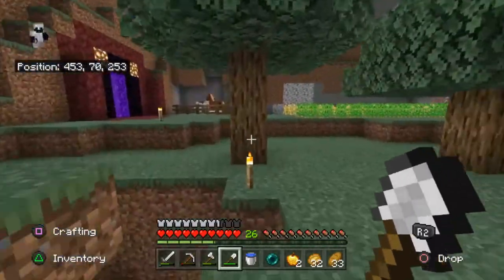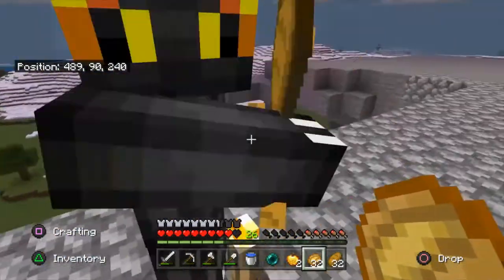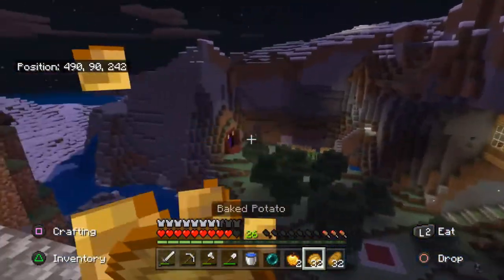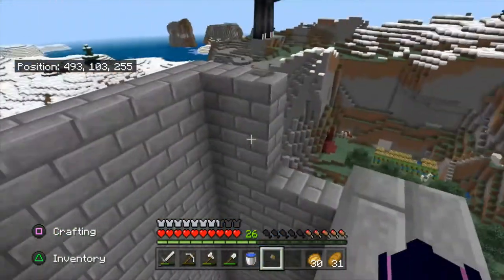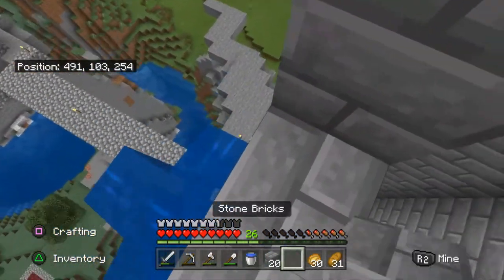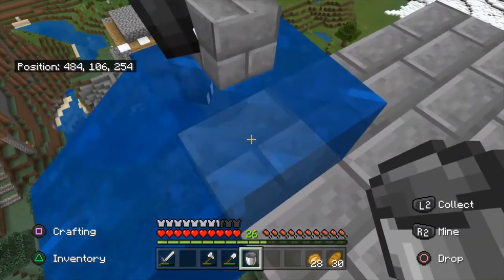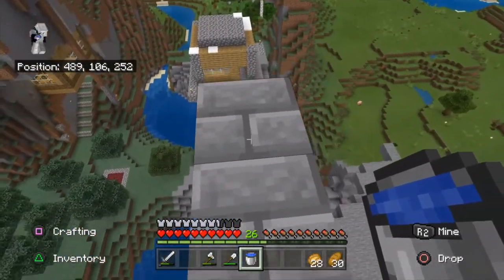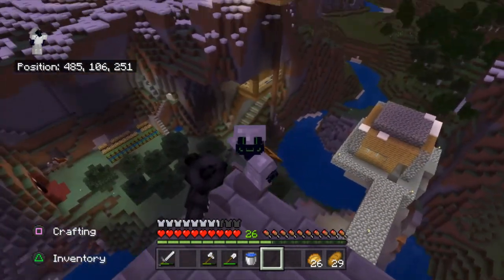Minecraft Survival - Episode 5: The start of the wizard tower! (PS4)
Make sure to hop into our discord server and join us for some fun.